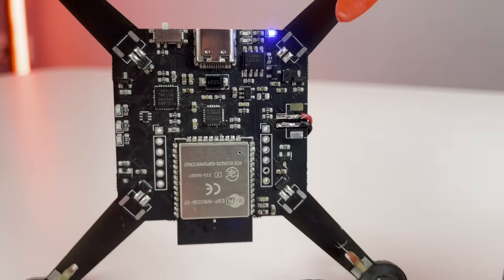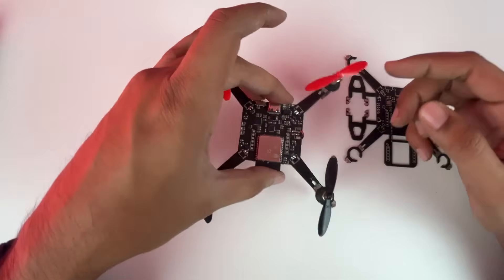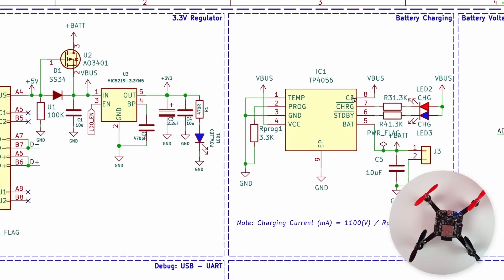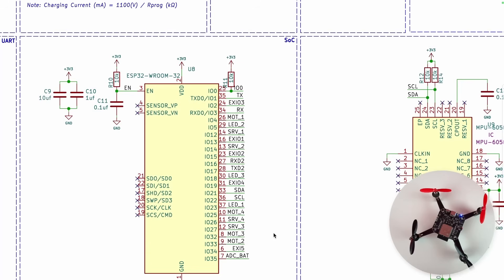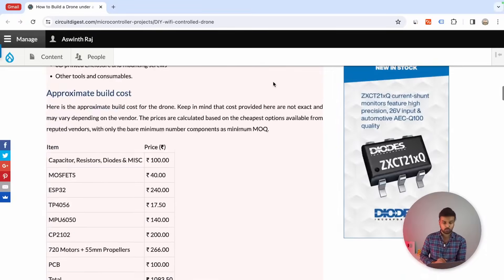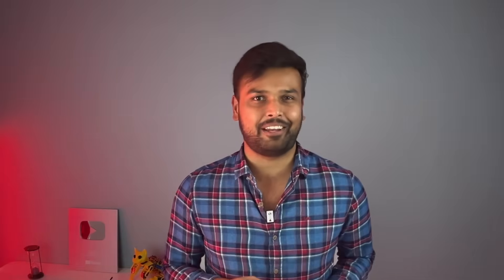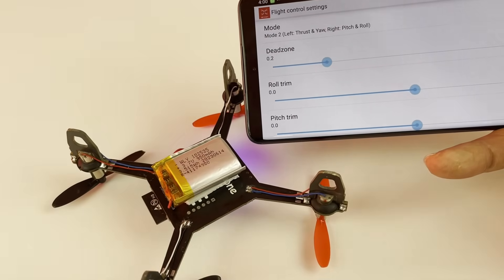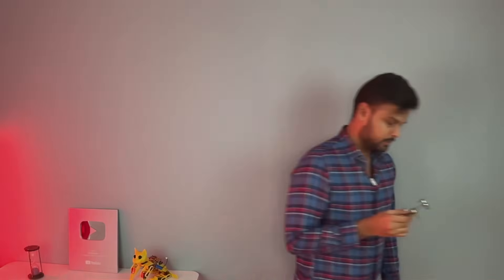How to build a drone using ESP32?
Build your own WiFi-controlled Drone!  This easy-to-follow guide takes you through everything you need to know, from the parts list to flashing the firmware.

Control your drone from your phone and experience the thrill of flight!  This drone is perfect for beginners and experienced flyers alike.

Long-Tail Keywords
esp32 wifi controlled drone, diy drone with wifi control, how to build a wifi controlled drone, diy drone project, esp32 drone code, esp32 drone circuit diagram, pcb design for drone, 3d printed drone frame, how to fly a wifi controlled drone, best battery for diy drone